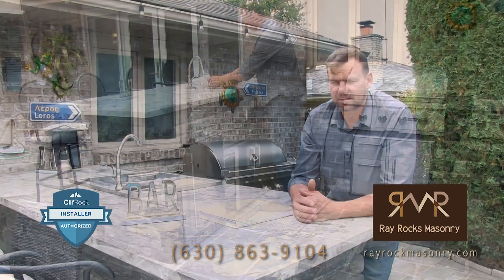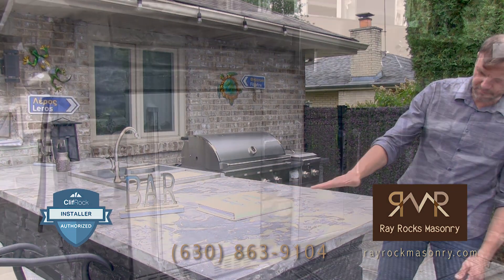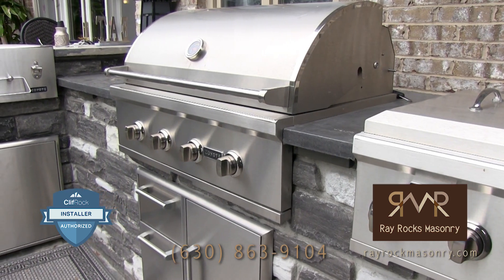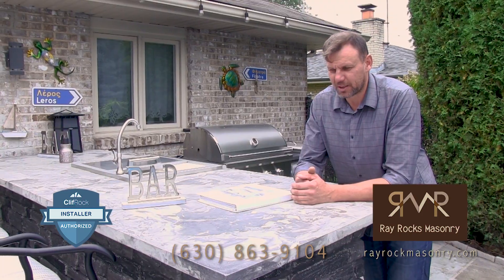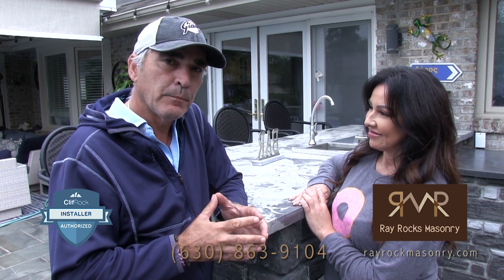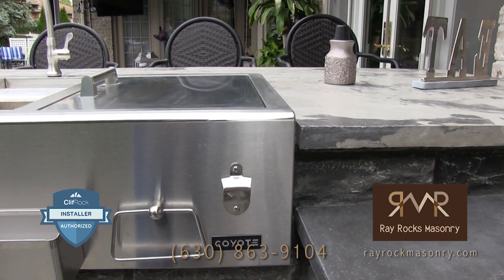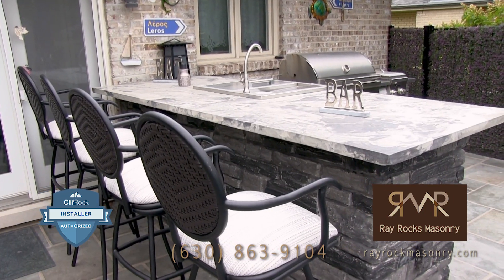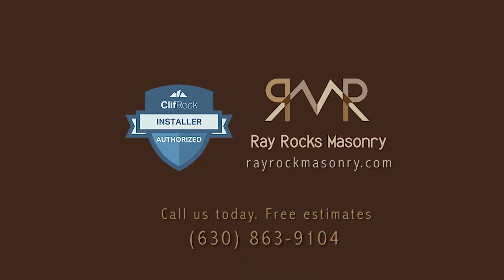Ray Rock Masonry an authorized Clifrock installer in Chicago area. We are based in Willowbrook, IL.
Ray Rock Masonry an authorized Clifrock installer in Chicago area. We are based in Willowbrook, IL. Ray Rock masonry specializes in outdoor kitchens, fire pits, patios etc. Call Ray Saudargas at for an estimate on your patio, outdoor kitchen or other masonry work.
You can find us on the web